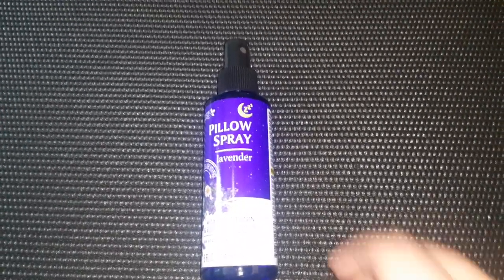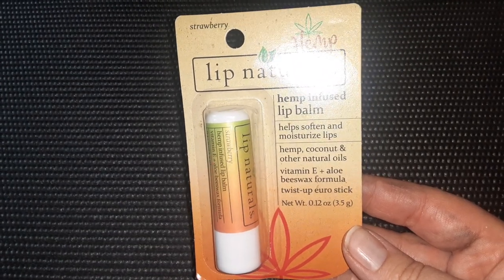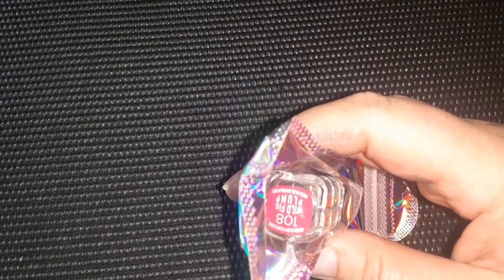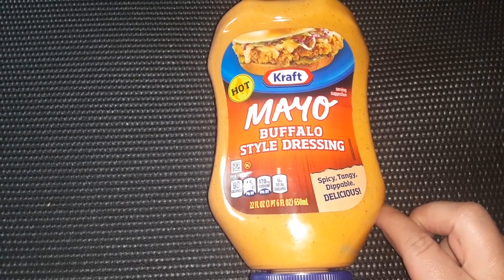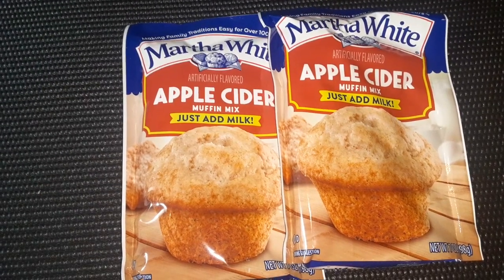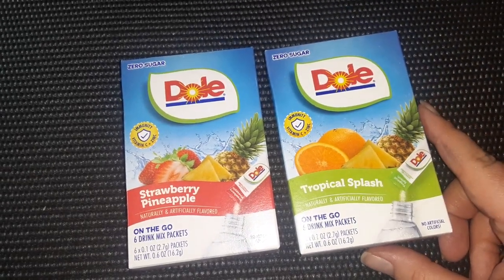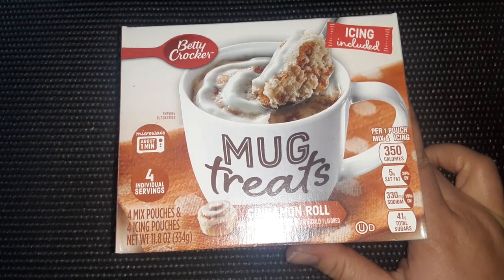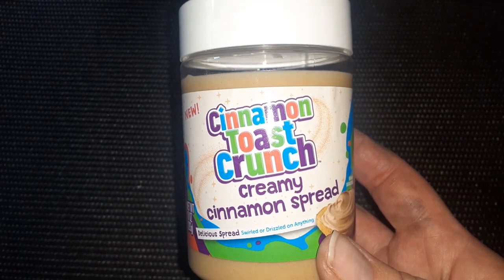Dollar Tree Haul! Name Brands Galore! 🤩🤩🤩🤩🤩🤩🤩